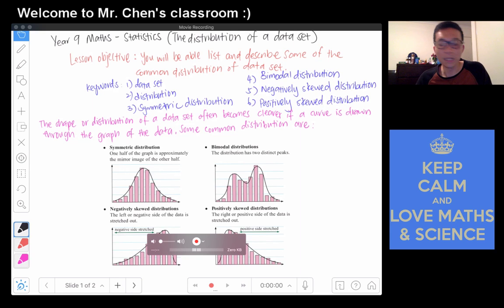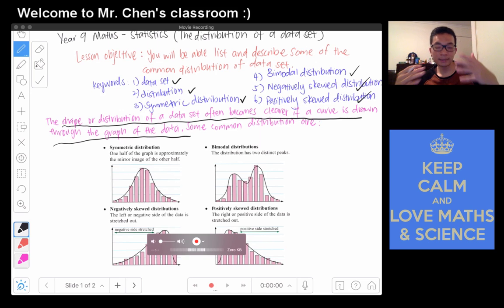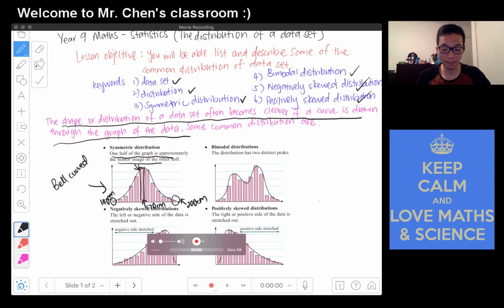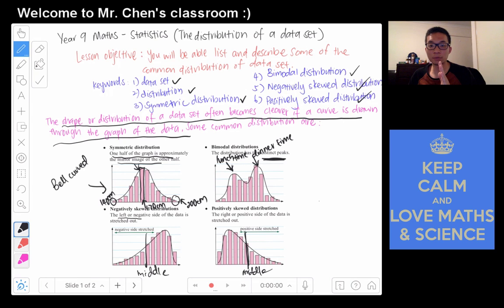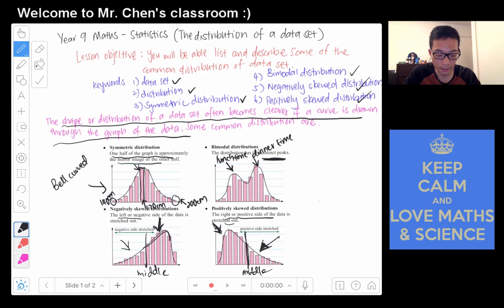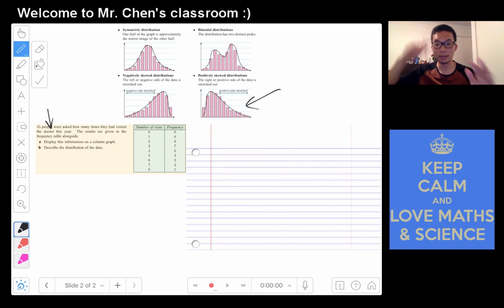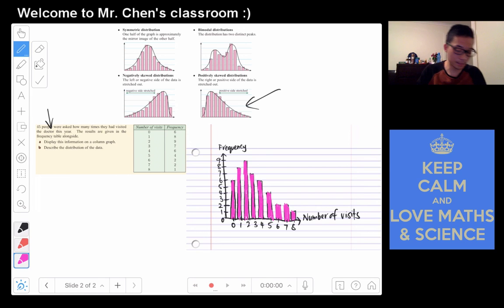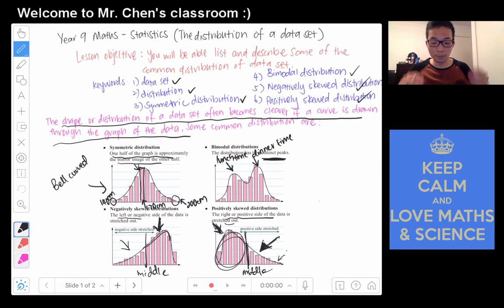Year 9 Statistics - the distribution of data set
Hey Year 9, enjoy the new video on the distribution of data set